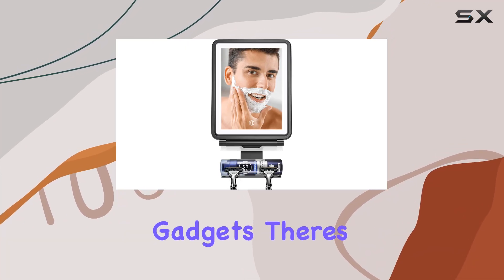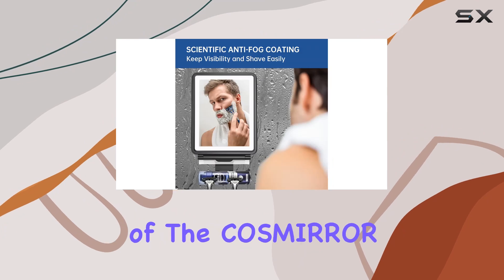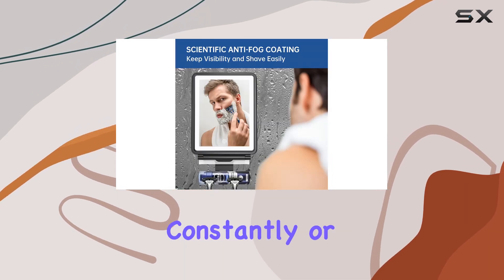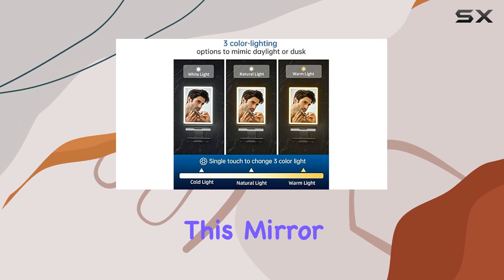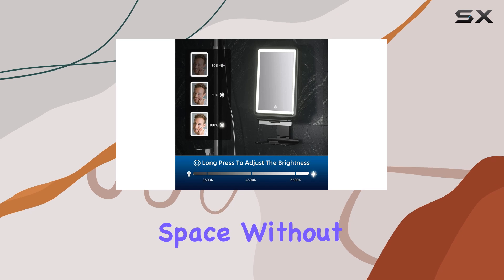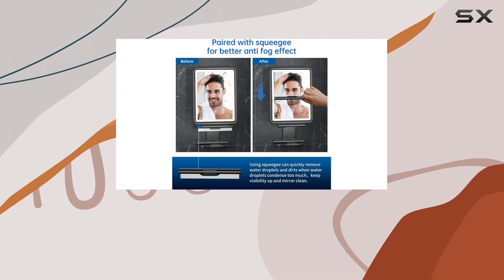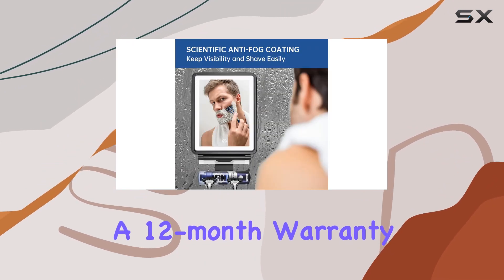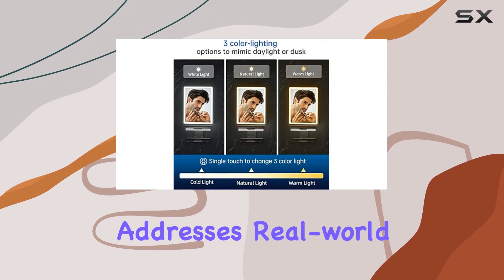COSMIRROR Shower Mirror Fogless for Shaving: Transform Your Morning Routine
0:00 Intro
0:06 Review

Things that we mentioned in this video:
COSMIRROR Shower Mirror Fogless : B09YR6PJMS